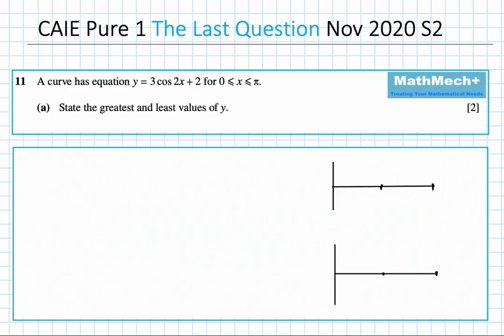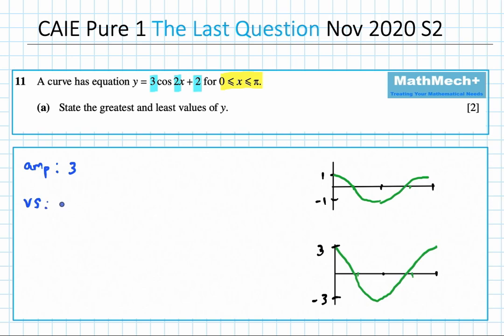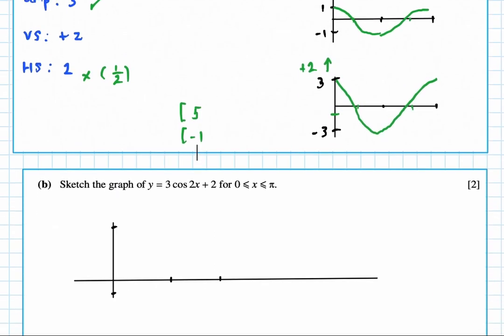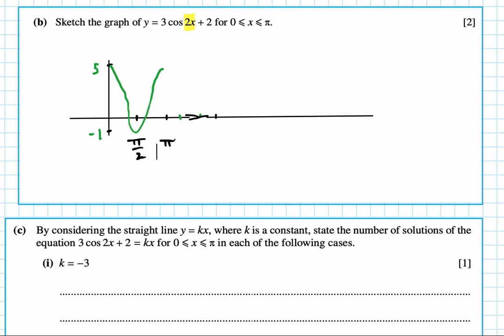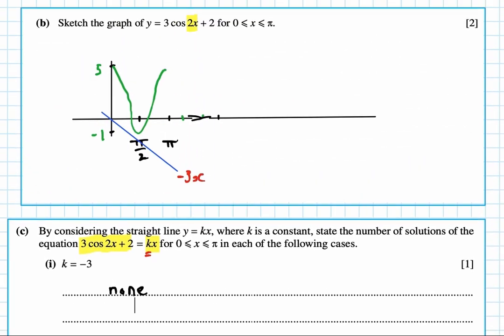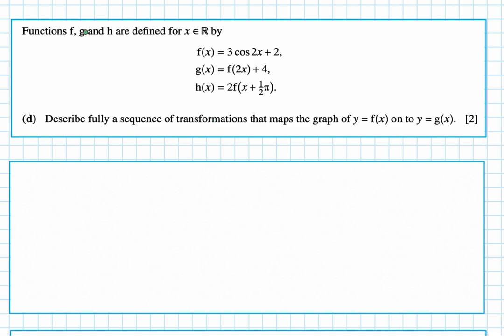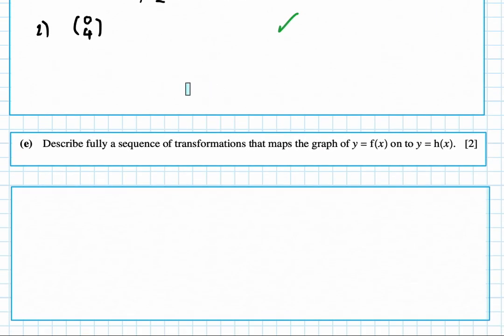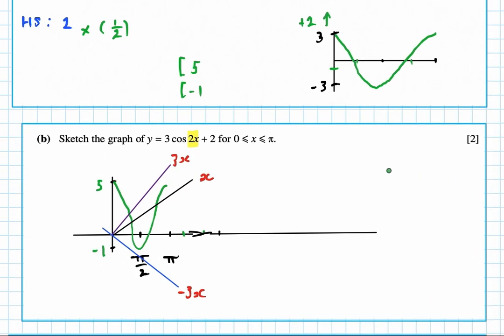The Last Question | Trigonometric Transformations | Nov 2020 S2 | Cambridge AS Pure 1 Mathematics